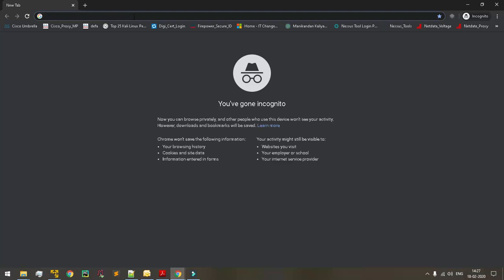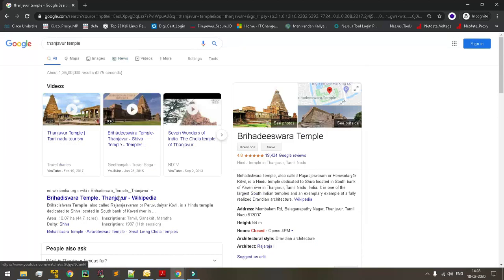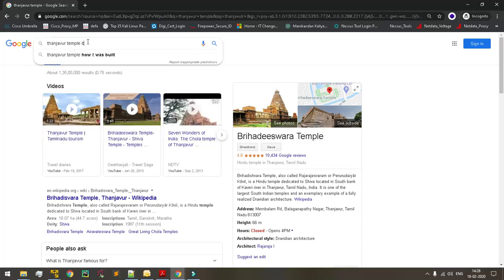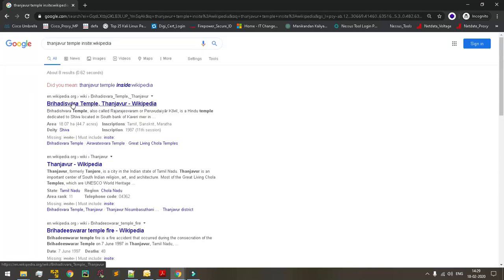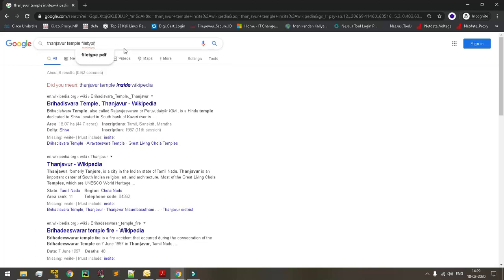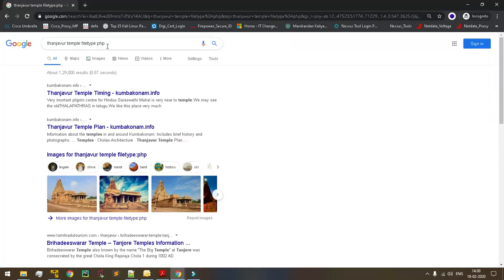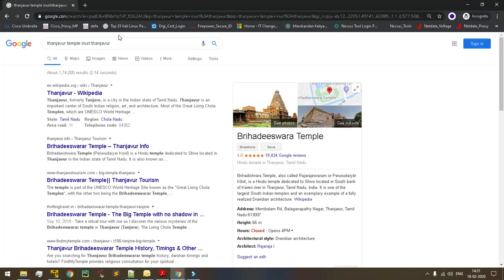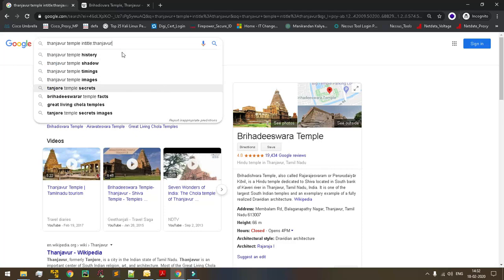Advanced Google Search Engine Trickes in Google